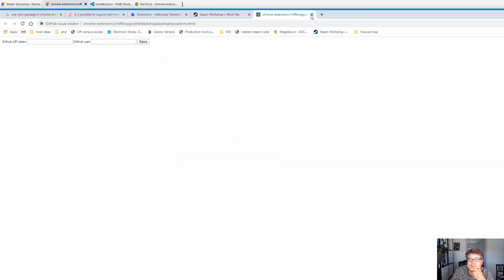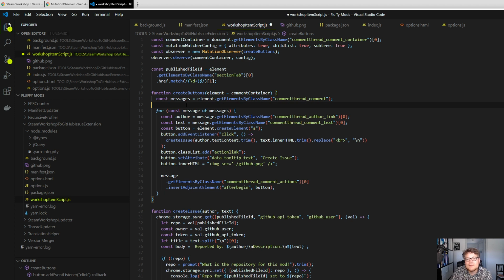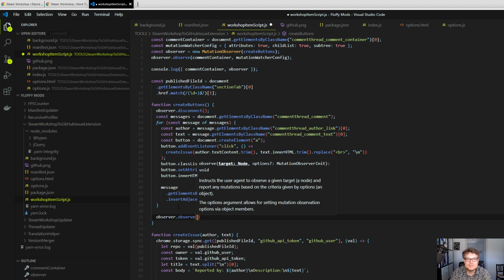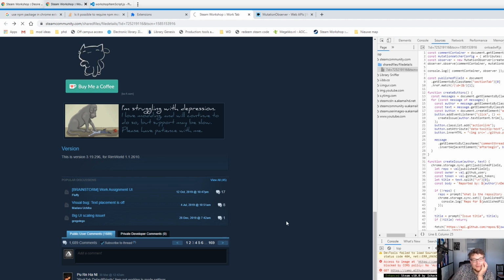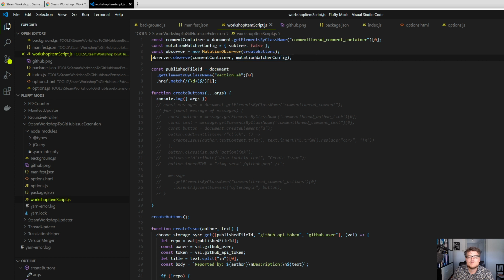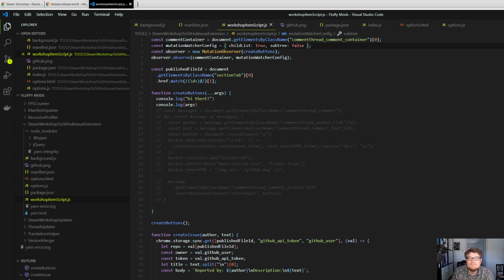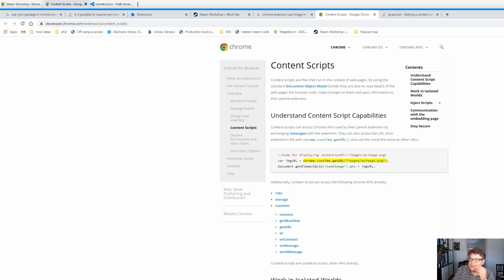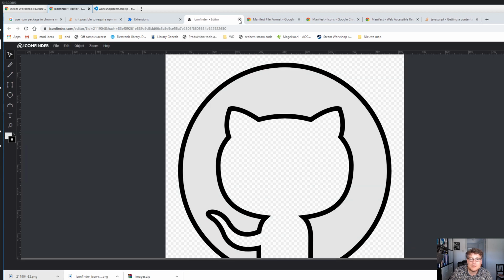Making a Chrome Extension - Create GitHub issue from steam workshop comments - Part 2/2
Finishing up.